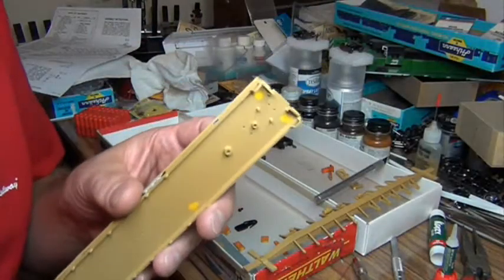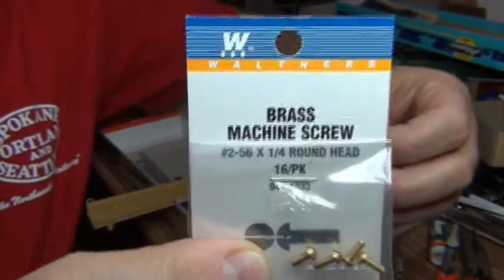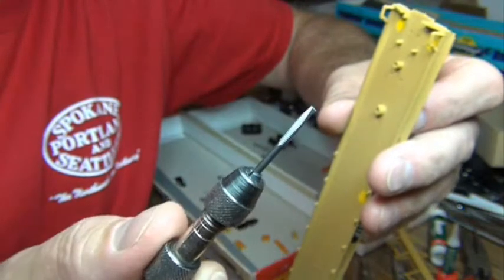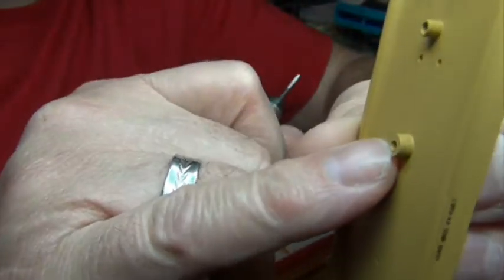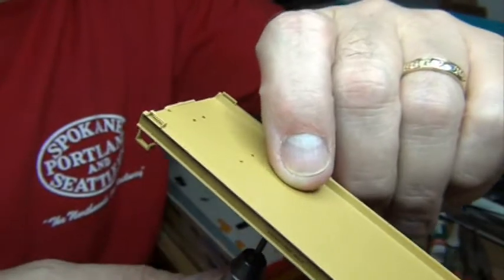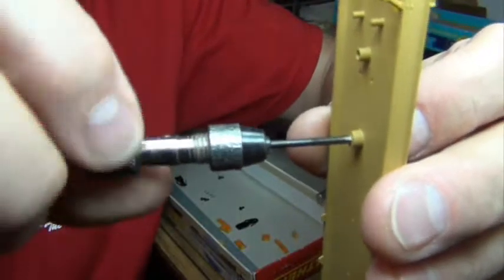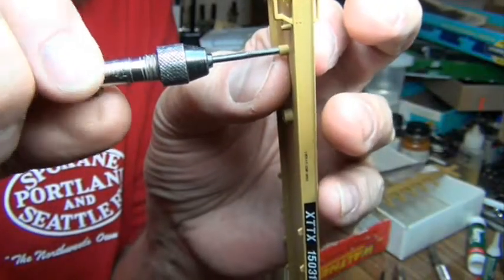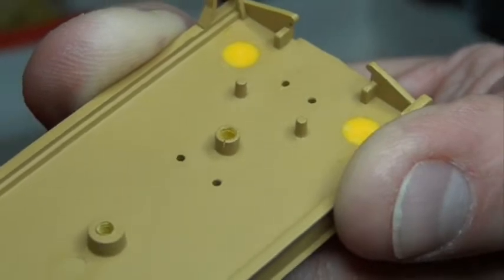Steve Builds a Flatcar - pt5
Fifth in a series on building a Walthers 89' TOFC flatcar.

Part 5 includes:
screws and screwing around
tapping #2-56 threads
tons of my over-stated opinions